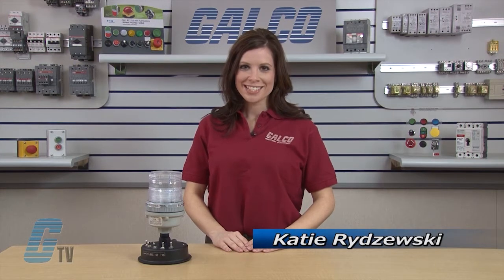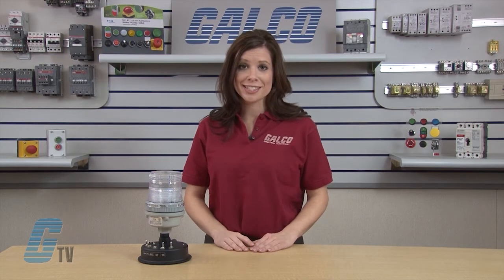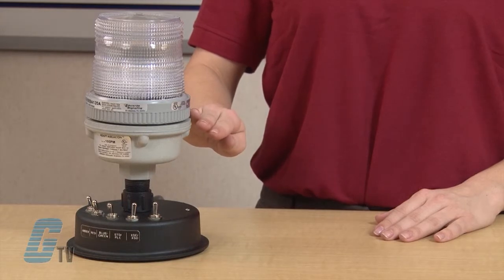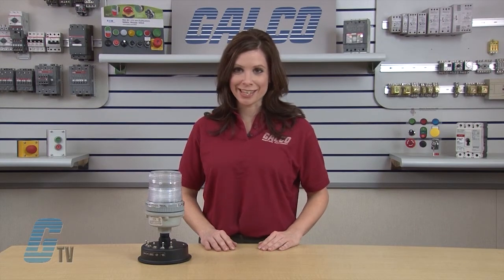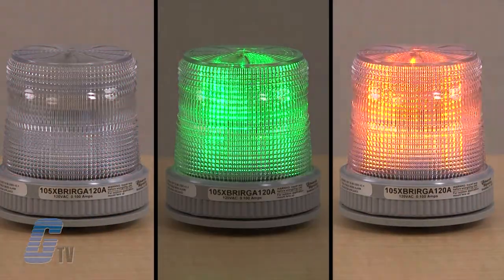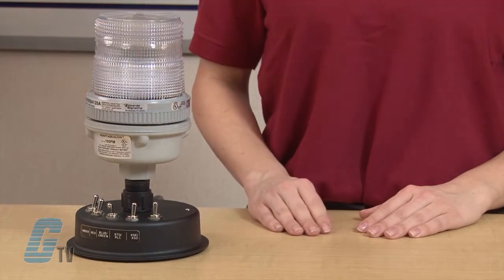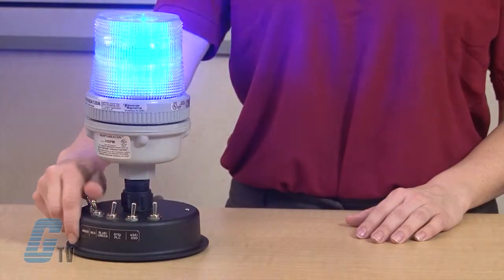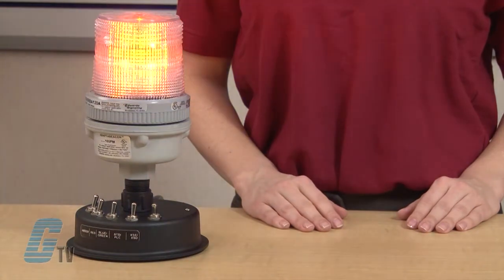Edwards Signaling 105XBRi Chameleon Series Multi Status Indicator Review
A visual demonstration of the Edwards Signaling 105XBRi Chameleon Series Multi Status Indicator Beacon.

The Edwards Signaling 105XBRi Series Multi‑Status Indicator is a Heavy Duty, Reliable UL and cUL Multi‑Color Visual Signaling Device. It Features a Corrosion Resistant Type 4X Enclosure that is UL Listed for Marine use, and can be Panel or Conduit Mounted. The Base is Manufactured from Glass‑Reinforced Thermoplastic Polyester Resin and the Double Fresnel Lens is made of Shatter Resistant Polycarbonate.

Features of the 105XBRi Series:
-    Status Indication for those who are Color Blind
-    Available in 24 VDC or 120 VAC
-    PLC Compatible
-    Operating Temperature of ‑31°F to 150°F
-    Available in Red/Blue/Amber or Red/Green/Amber

And to view the full line of Edward Signaling Devices please follow this